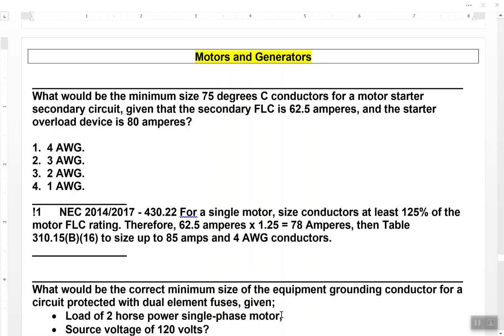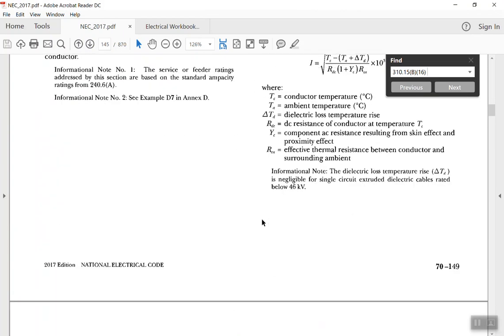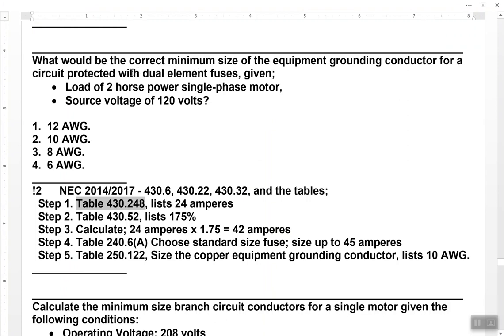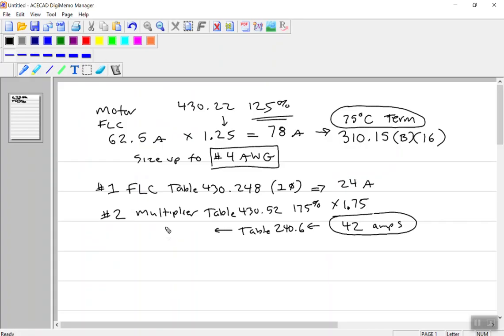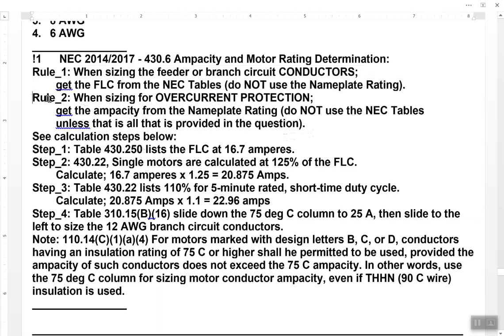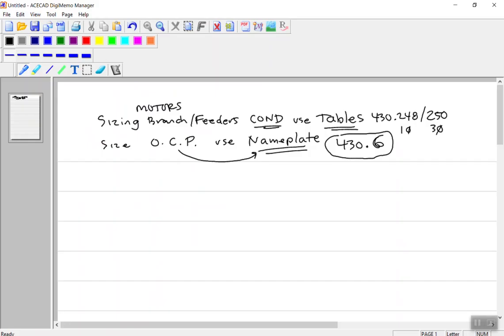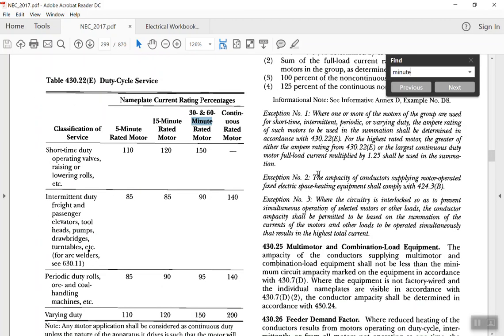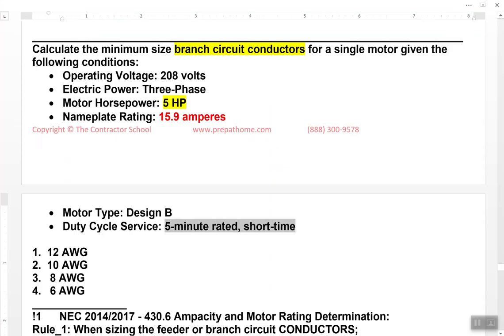9 Motors, Part 1